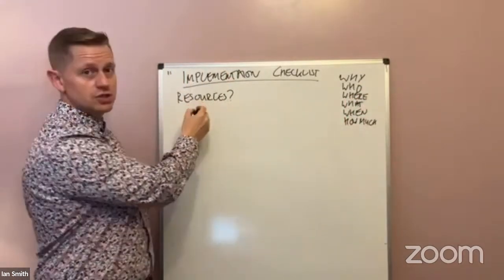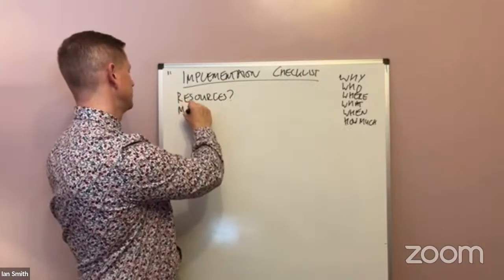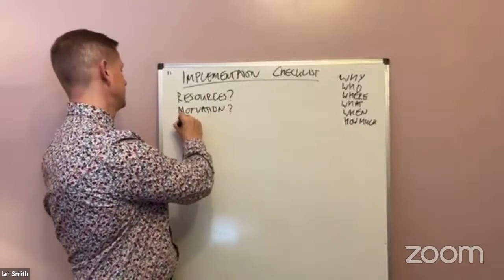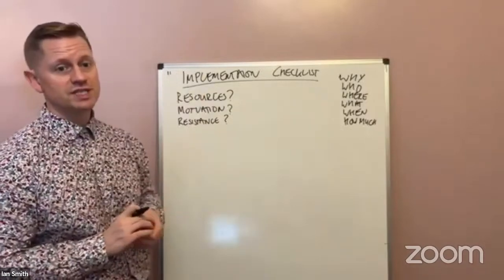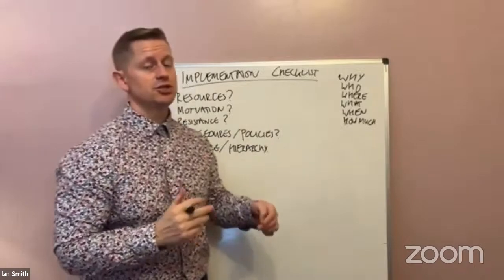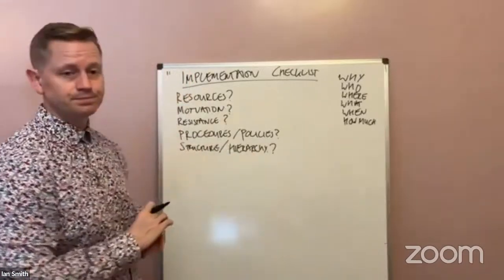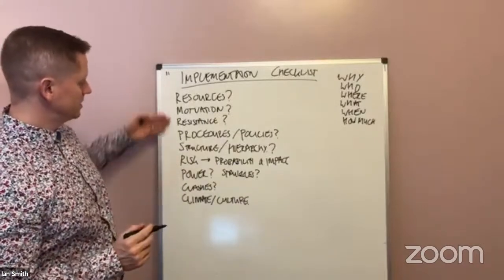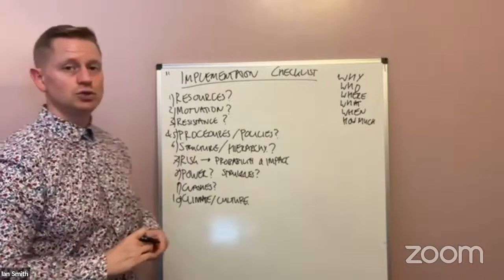TheStrategySmith Live - Implementation Checklist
Putting your strategy into action, with an action plan in place - this check list will give you even more assurance to put your growth goals into action and see tangible results.